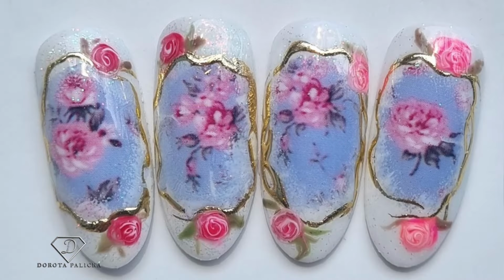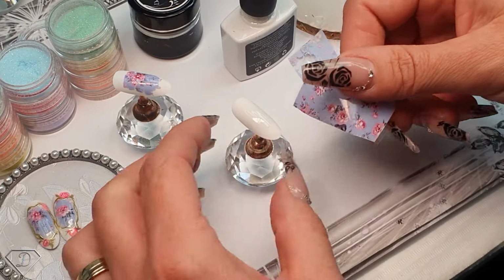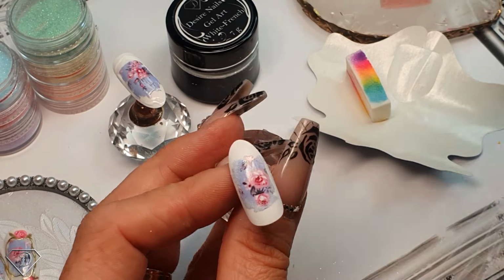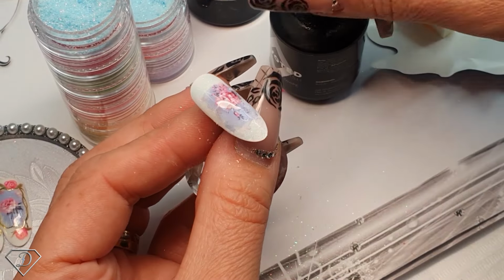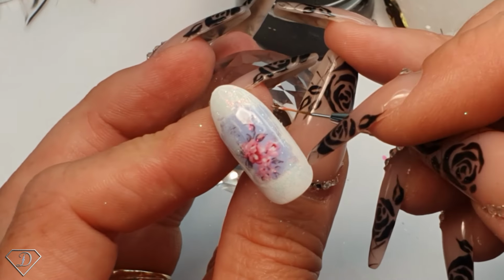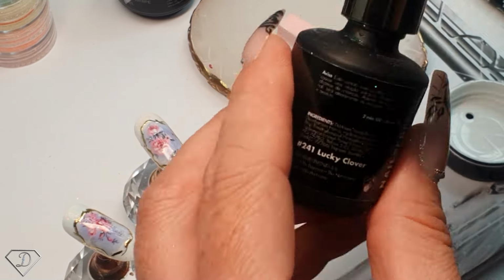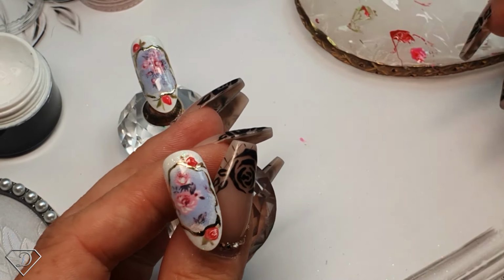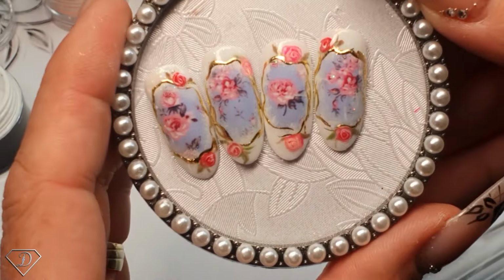🤗 Even a begginer nail technician can do this beautiful spring nail art with transfer foil.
Hi in this nail tutorial I will show you how to do  easy transfer foil nail art for spring